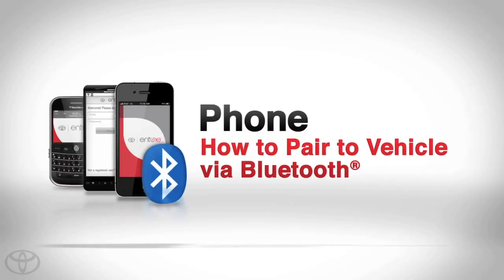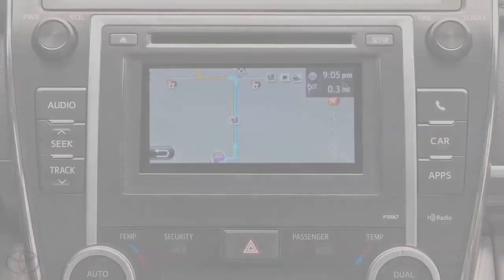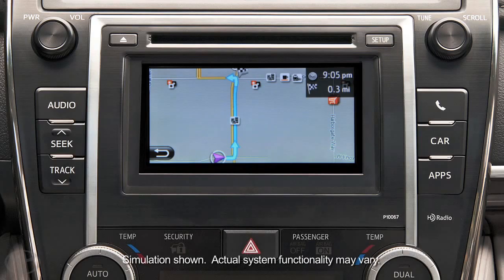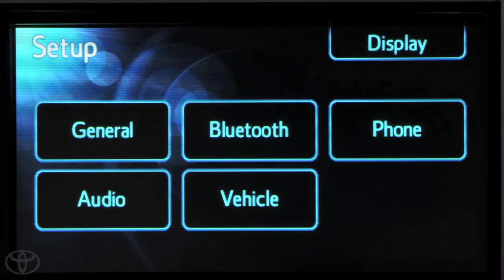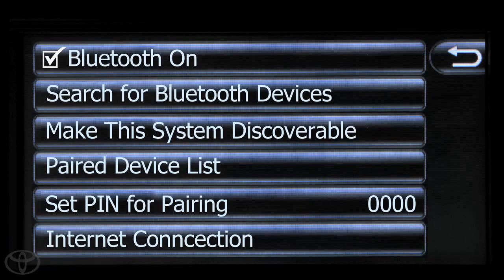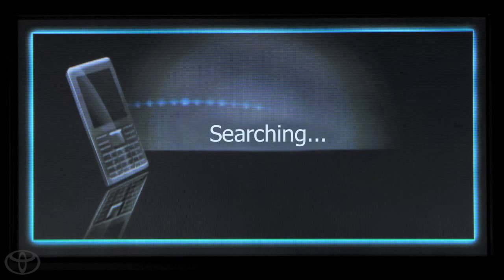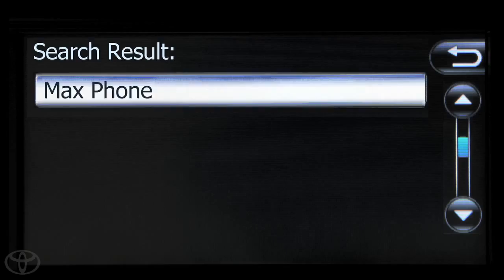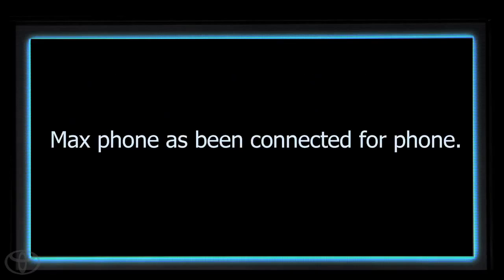Prius How To How to Pair a Phone with Entune® Toyota Prius